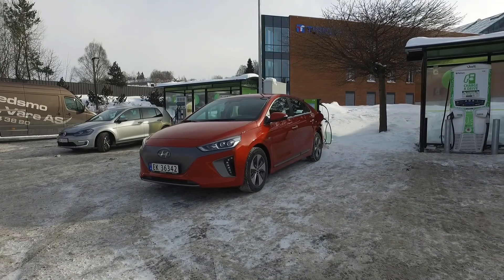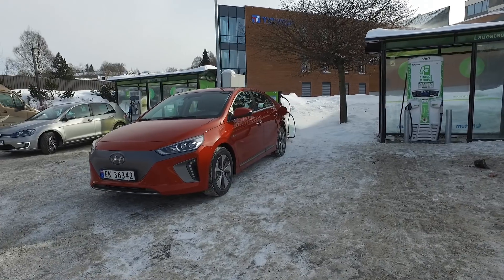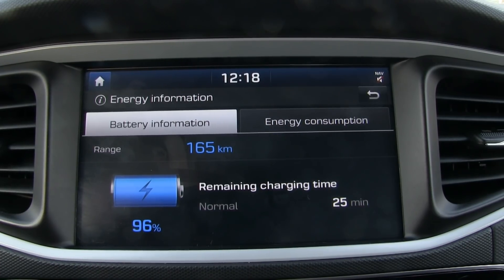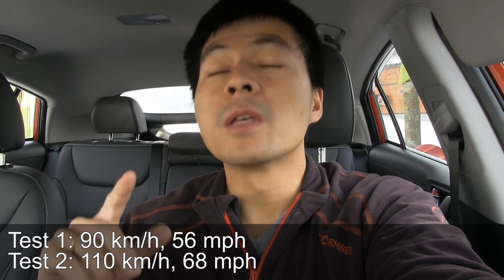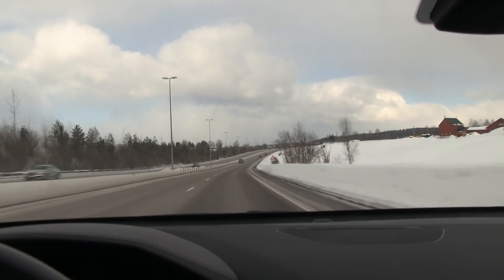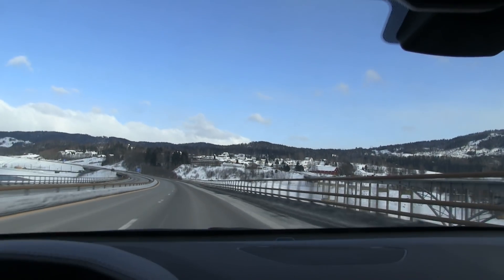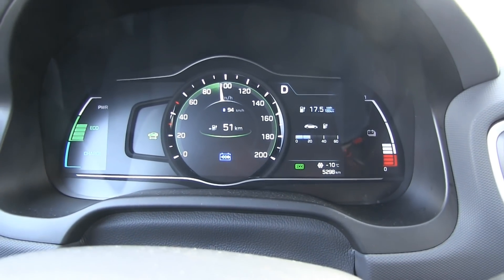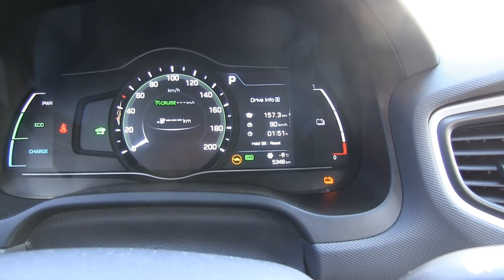Hyundai Ioniq 90 km/h, 56 mph winter range test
As requested by my folloers, I did a new winter range test with the Ioniq. This time I drove at 90 km/h or 56 mph. It was very cold and windy outside. So the result was 160 km/100 mi. That means the Zoe has better range. In these conditions, Zoe would probably do 180-200 km/112-125 mi.

I was planning on doing another run at 110 km/h or 68 mph. Unfortunately rush hour started and it would interfer with my test.